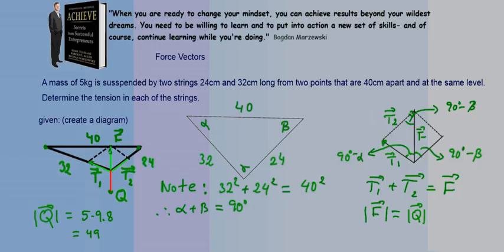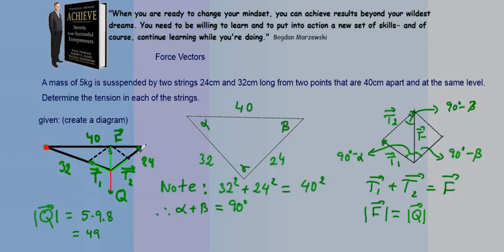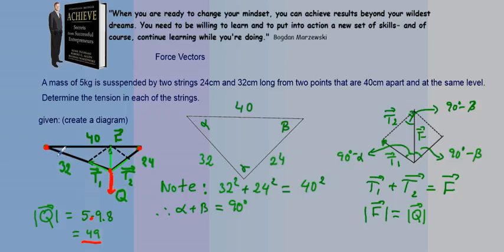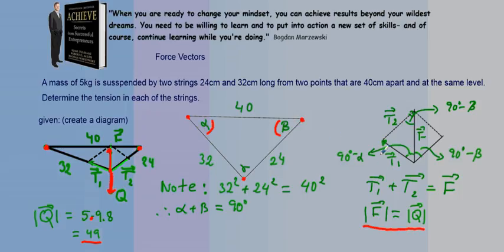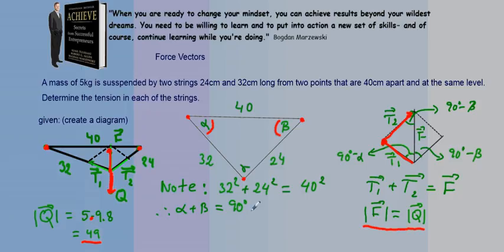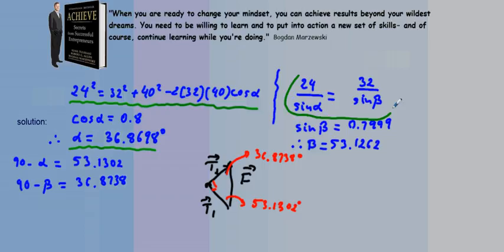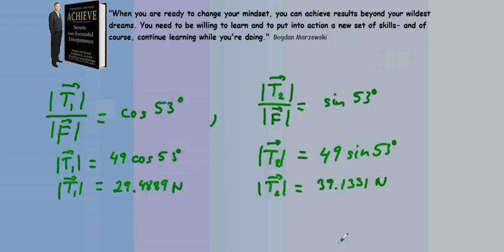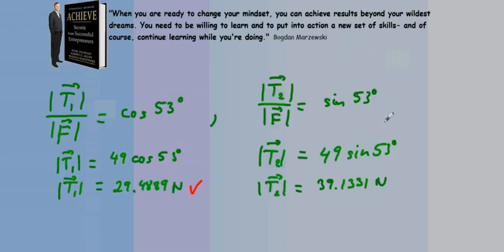Force and Vectors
How to solve a word problem on vectors and force application.